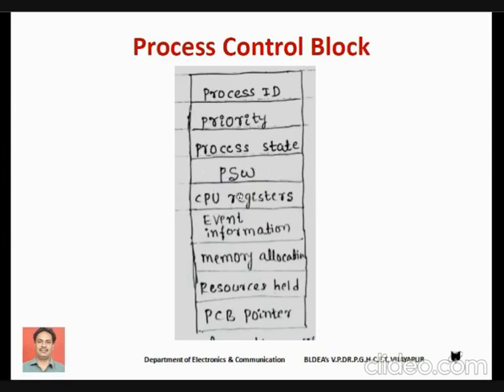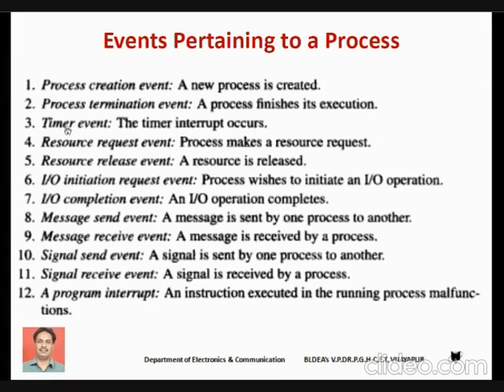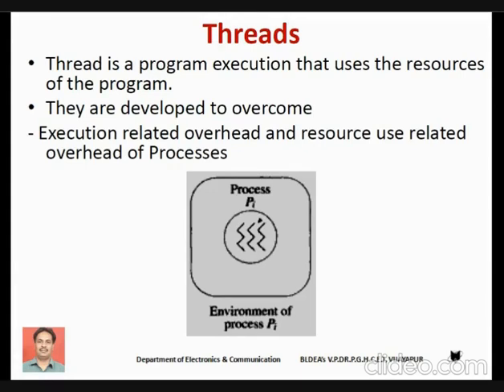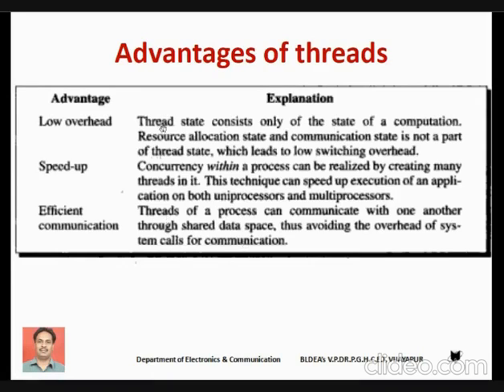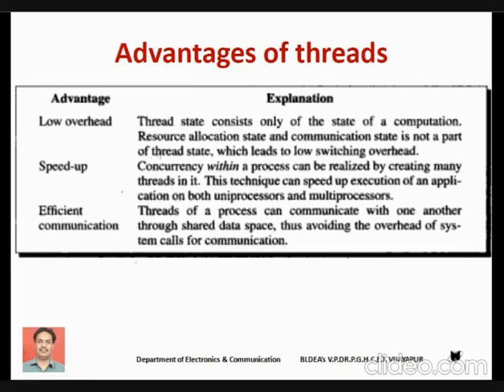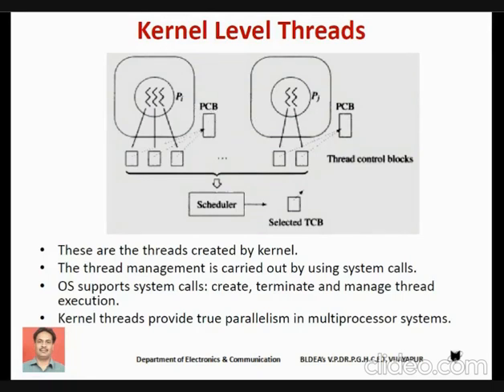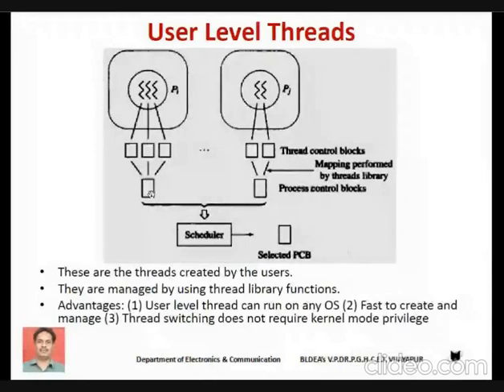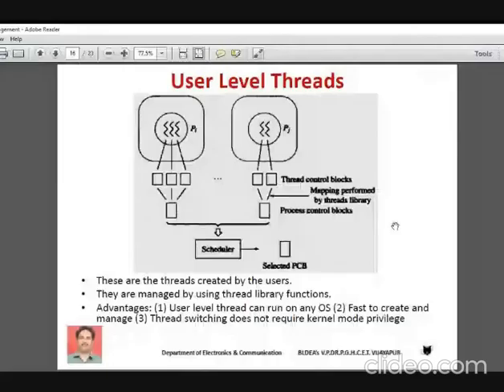Threads - (Module 2 Lecture 3)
Threads, Advantages, User level and Kernel level threads